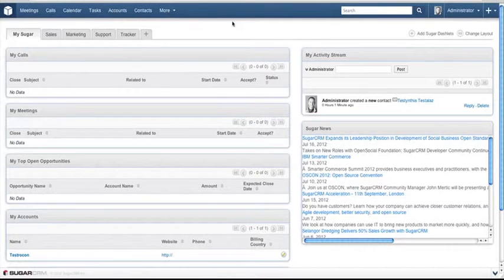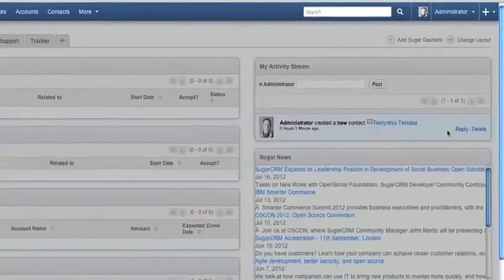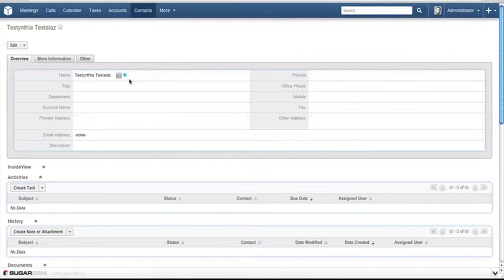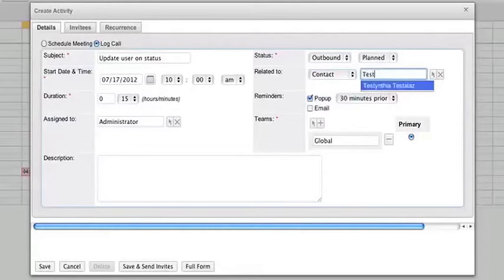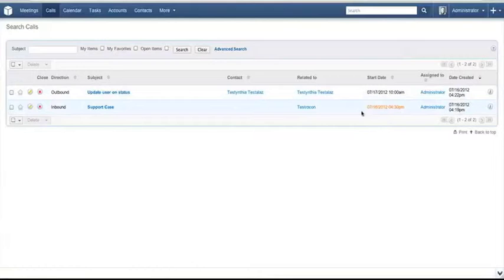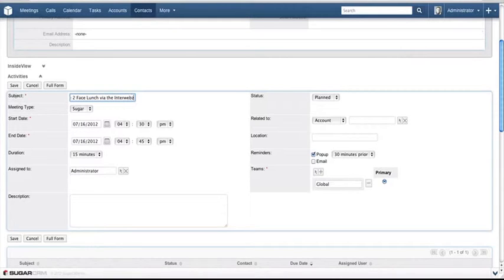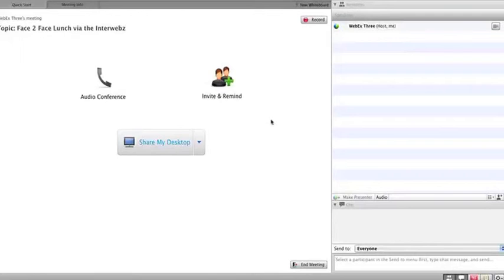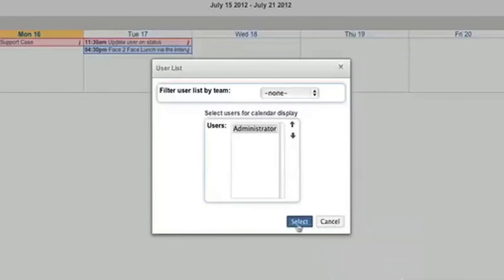Creating callls and meetings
This tutorial shows users a variety of ways to create calls and meetings within Sugar, how to manage them through their calendar, and how to connect them to conferencing softwares like Webex.